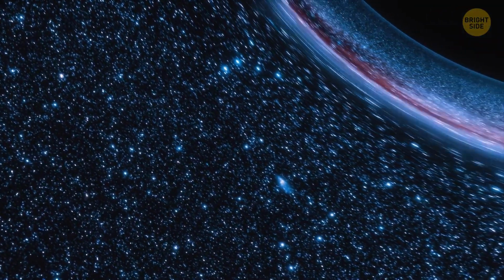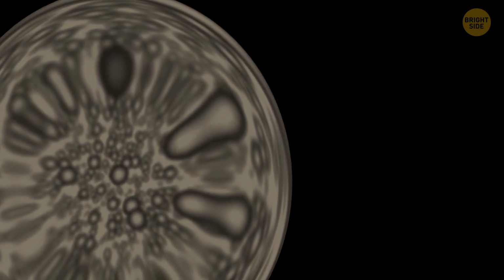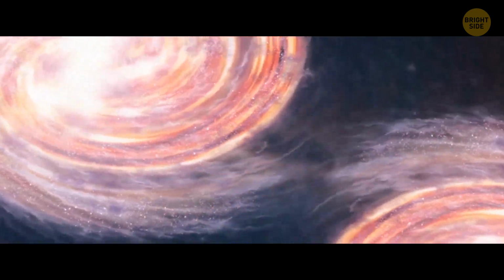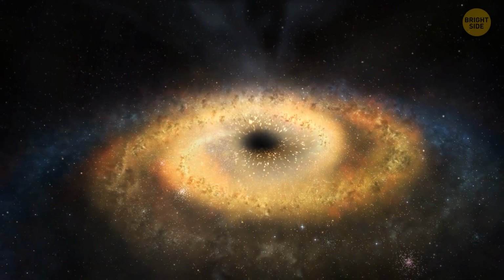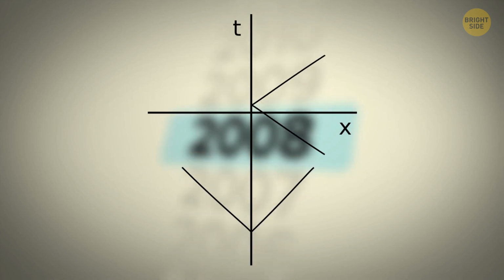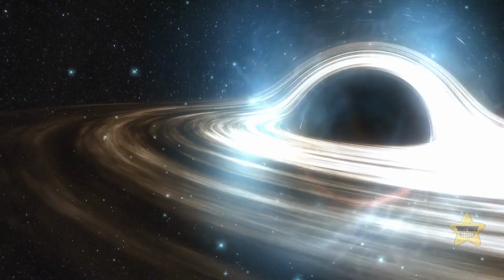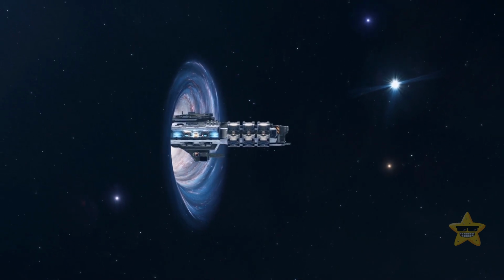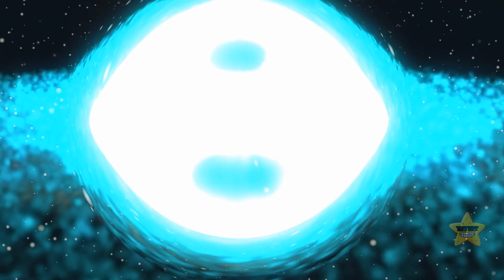The Dark Side of the Universe: 10 Theories That Will Make You Question Everything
In this mind-bending video, we explore cutting-edge cosmological hypotheses that push the boundaries of our understanding. From dark matter enigmas to parallel universes, join us on a cosmic journey as we unravel the perplexing theories that challenge conventional wisdom, inviting you to question the very nature of the universe we call home.

TIMESTAMPS:
0:01 The wall at the edge of the universe
09:03 Our universe bumped into the neighboring one
17:50 Our universe will evaporate
26:22 Singing black hole
34:50 The other side of black holes